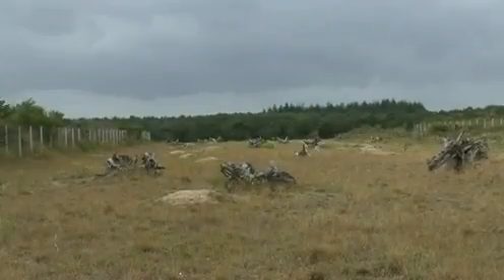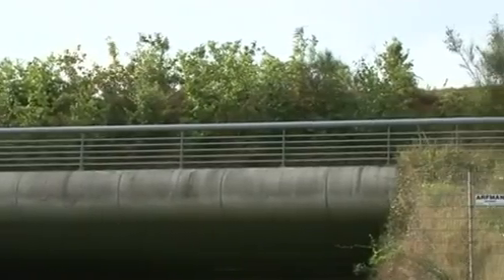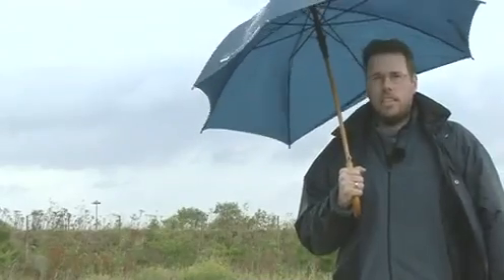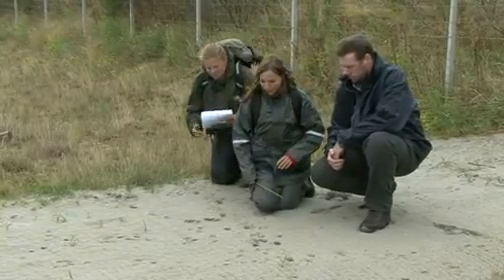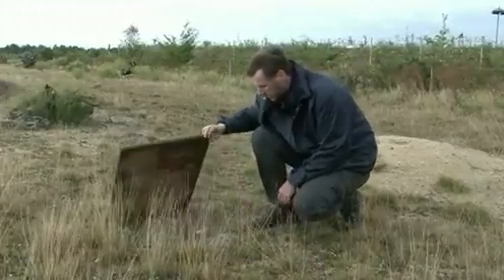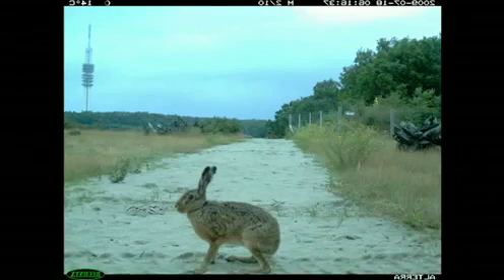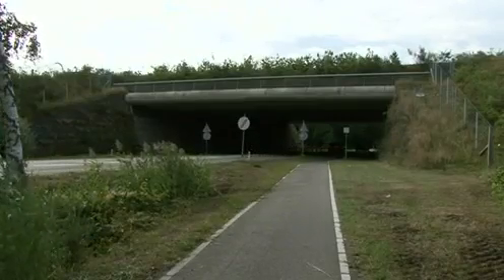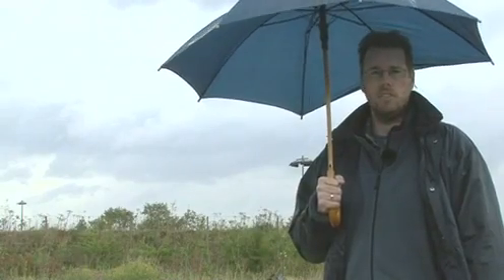Wild animals can safely cross the eco bridge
Deer, frogs and rabbits can safely cross the road which runs between the Dutch towns of Hilversum and Bussum, south of Amsterdam. They use a green bridge which connects two parts of a nature reserve called the Heuvelrug, which has been split by a road and a railway. The ecoduct is 800 metres in length, making it the longest in the world.

Queen Beatrix of the Netherlands opened the bridge in May 2006. The wildlife crossing has proven to be a success. It's main users are deer, frogs, hares and rabbits. However, rare species such as badgers and pine martens also regularly scamper over the ecoduct's sandy paths. And around 3000 people have crossed the nature bridge: by foot, by bike and by horse.

In future, more nature crossings like this one will be necessary to preserve the Heuvelrug's wildlife, say local nature experts.